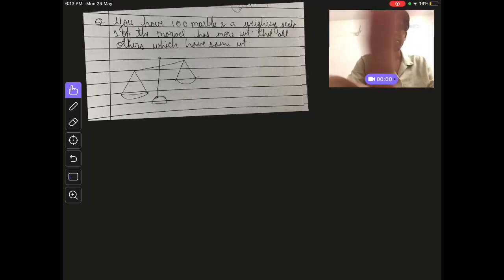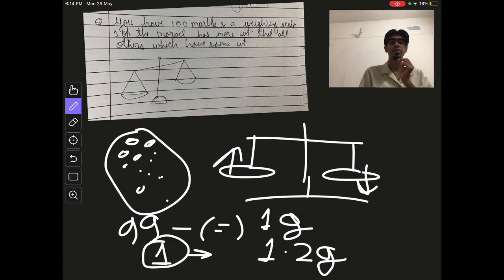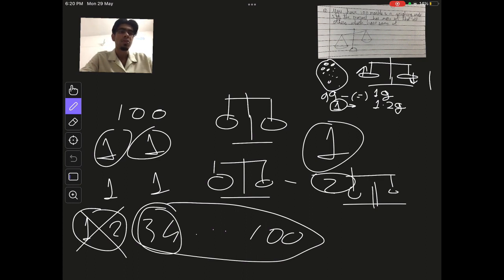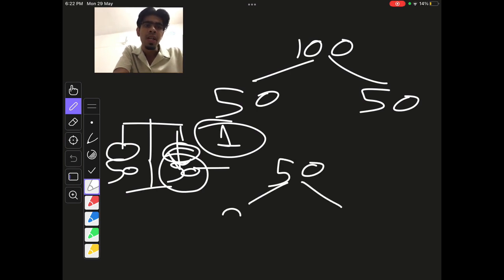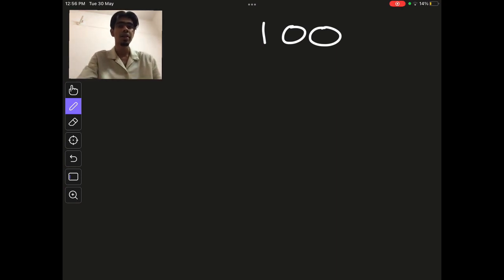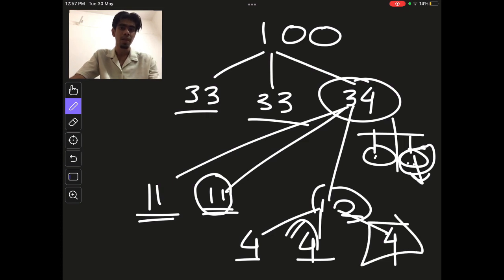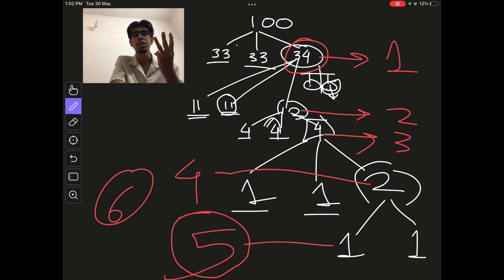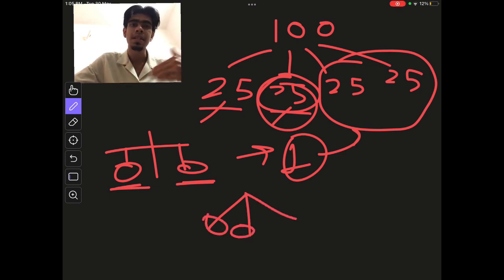RMO Level maths question | 100 marbles and a weighing balance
RMO Level maths question